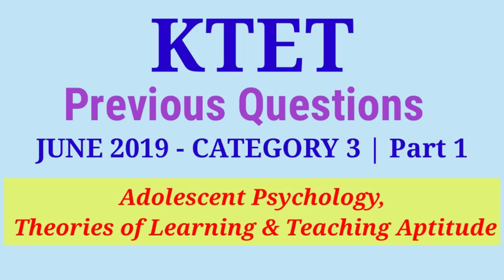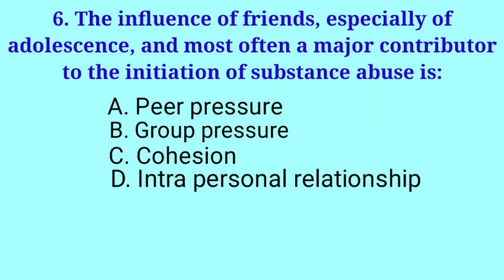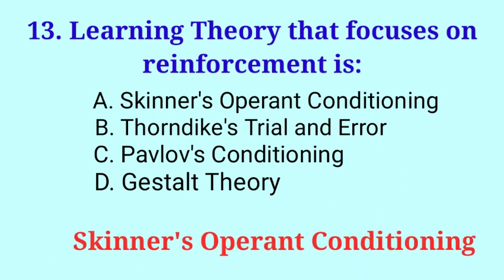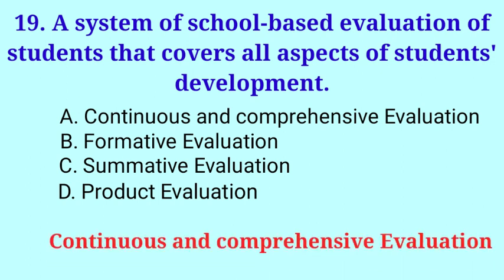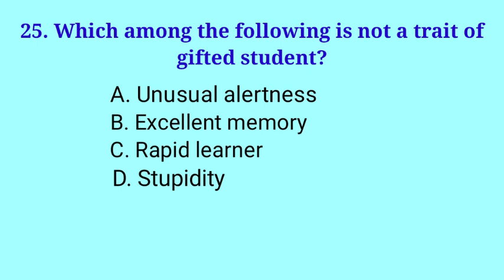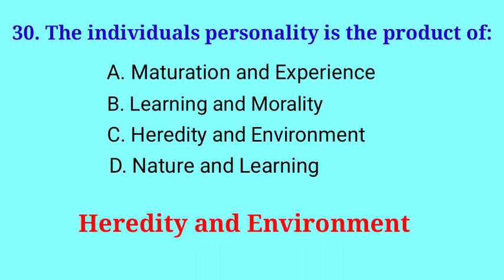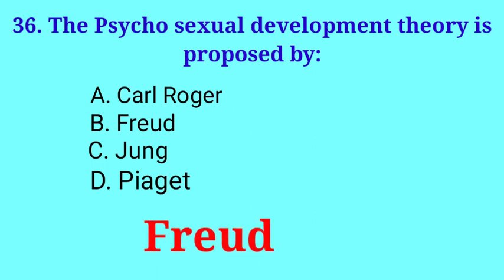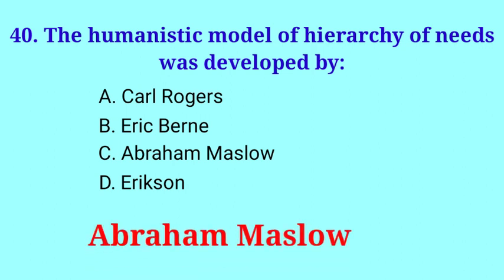KTET CATEGORY 3 - PSYCHOLOGY QUESTIONS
Very useful video related to KTET psychology question paper.